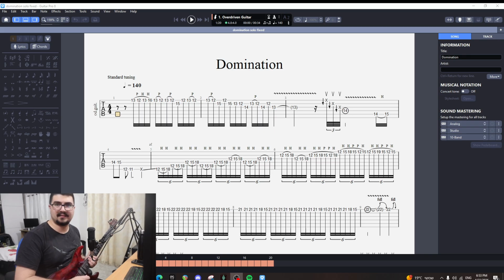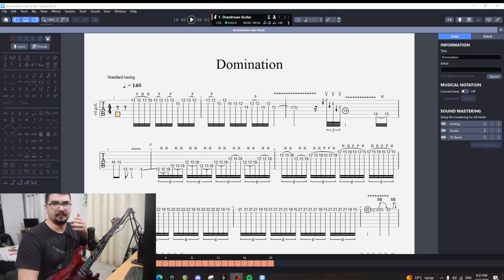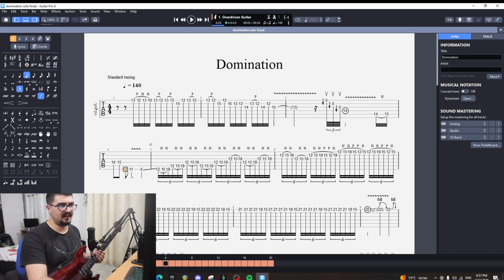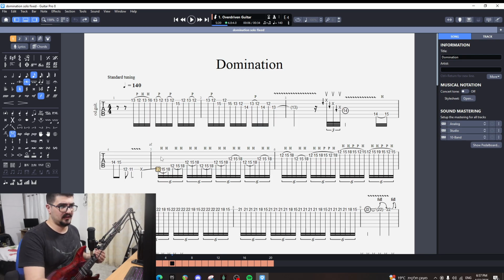Guitar Solo Analysis: Pantera - Domination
the analysis of the  guitar solo  Domination by Pantera

Tuning - E Standard

Guitars Used:
Schecter C-1 FR S Apcalypse Red Reign
Schecter C - 6 Pro
Schecter Synyster Custom
Earnie Ball Sterling 7 Strings

Recording Gear:
Kemper Profiler Player
Reaper
Formula 15